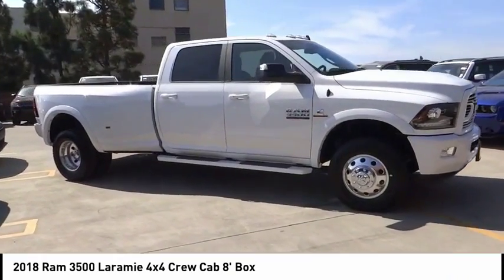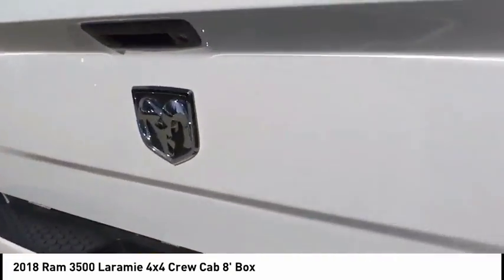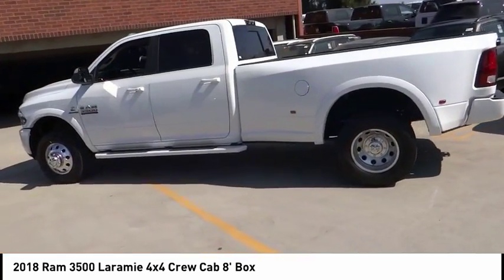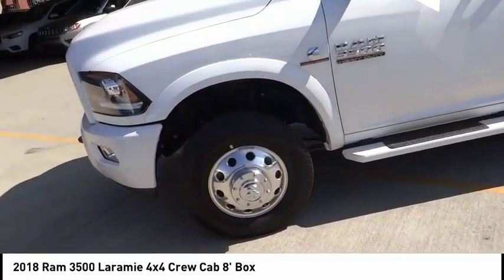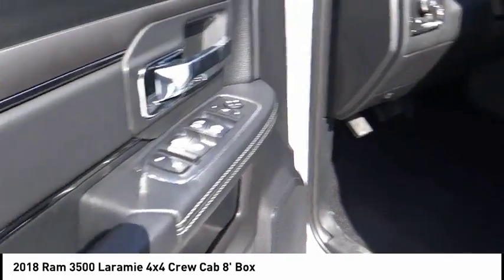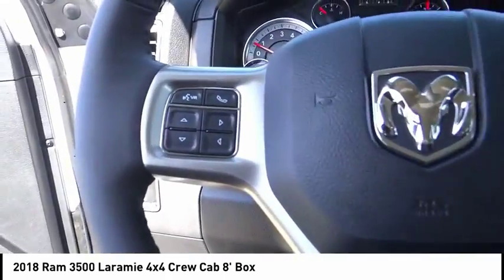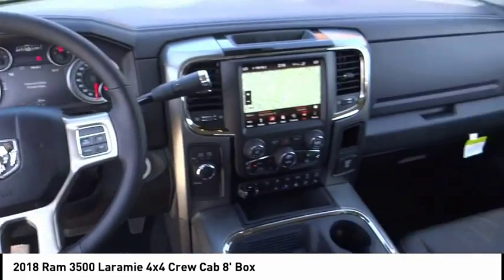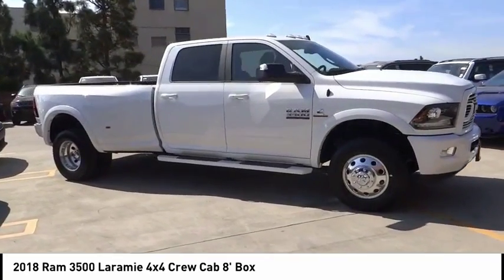2018 Ram 3500 ORANGE COUNTY,VILLA PARK,GARDEN GROVE,ORANGE,FULLERTON J1054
2018 Ram 3500 LARAMIE 4X4 CREW CAB 8' BOX

1221 S. Auto Center Dr.

MCPEEK'S CDJR OF ANAHEIM PROUDLY SERVING ORANGE COUNTY, VILLA PARK, GARDEN GROVE, ORANGE, FULLERTON, AND SURROUNDING SOUTHERN CALIFORNIA LOCATIONS. THIS BRIGHT WHITE CLEARCOAT 2018 Ram 3500 IS EQUIPPED WITH A 6.7 L, AUTOMATIC TRANSMISSION, AND RECEIVES AN ESTIMATED . OR VISIT US AT 1221 S. AUTO CENTER DR. ANAHEIM, CA 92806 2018 Ram 3500 LARAMIE 4X4 CREW CAB 8' BOX Bright White Clearcoat 2018 Ram 3500 Laramie 4WD Aisin 6-Speed Automatic Cummins 6.7L I6 TurbodieselRecent Arrival! Price includes: $1,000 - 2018 Conquest Lease to Retail/Lease 38CJA1. Exp. 01/02/2019, $2,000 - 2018 CA Retail Consumer Cash 71CJ1. Exp. 09/04/2018, $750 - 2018 RAM HD Diesel Bonus Cash 39CJJ. Exp. 09/04/2018, $1,000 - USAA MEMBER CERTIFICATE 2018 CY 43CJ9. Exp. 01/02/2019 Stock #: J1054 | VIN: 3C63RRJLXJG311181 | 2018 Ram 3500 Laramie 4x4 Crew Cab 8' Box POWER PASSENGER SEAT SATELLITE RADIO McPeek's CDJR of Anaheim